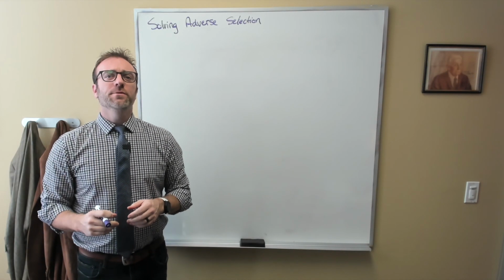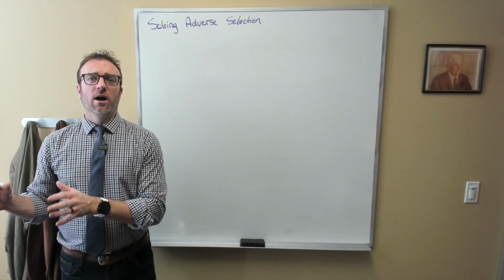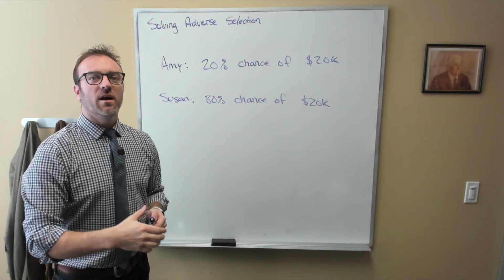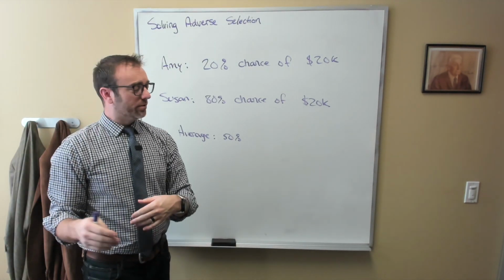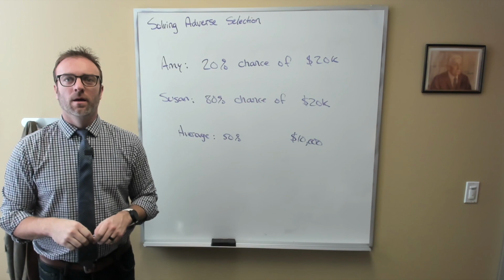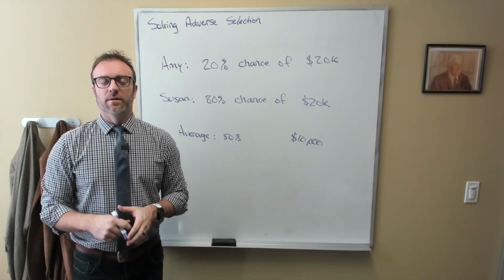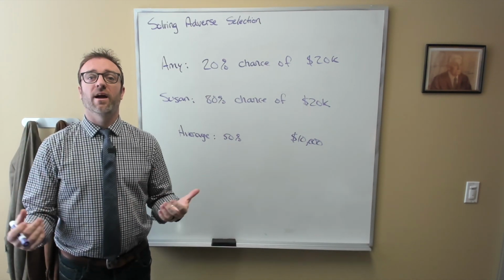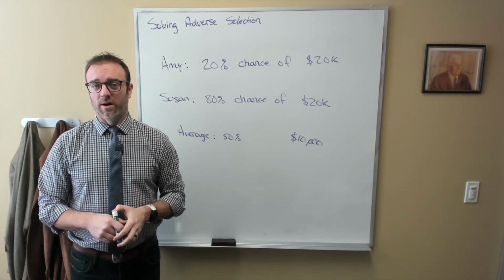Health Economics 4: Mandating Coverage?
With such a disparity in insurance premiums between the Amys and the Susans of the world, wouldn't it be more fair of us to instead mandate coverage and prevent insurance companies from charging different people different prices?